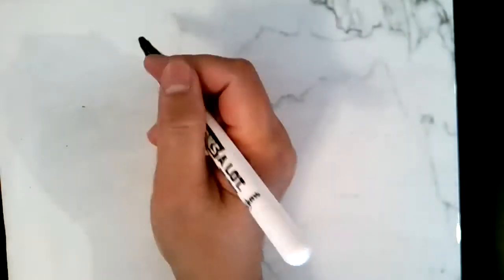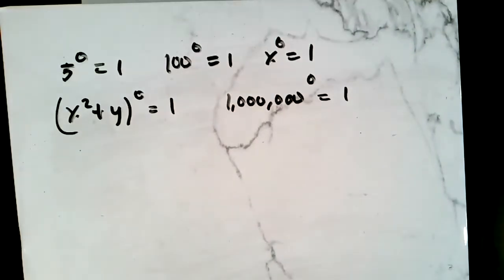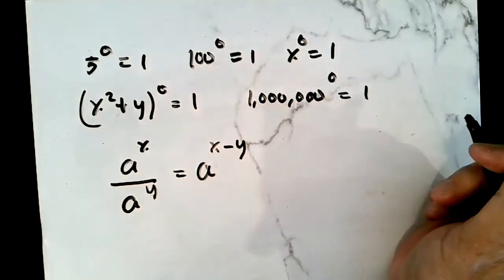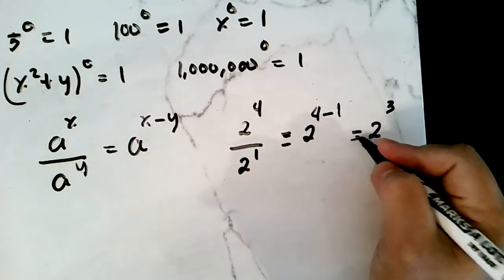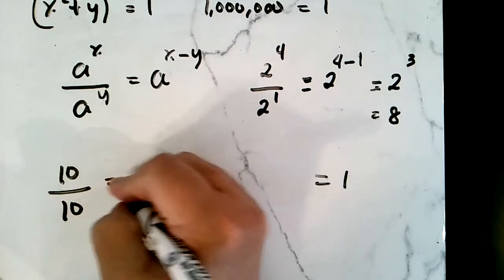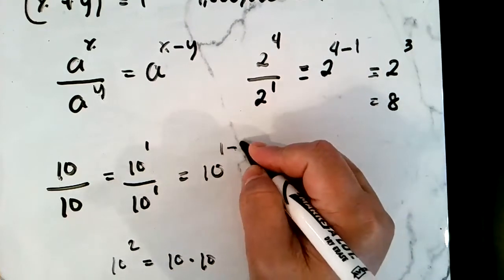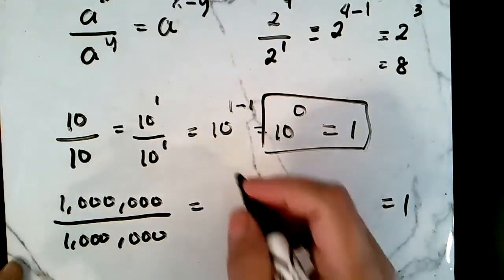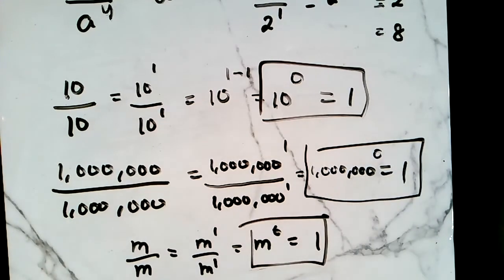Zero Exponent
Anything raised to the power of zero is equal to 1